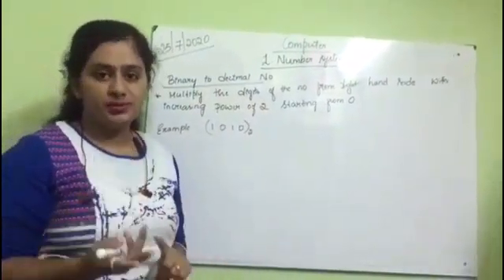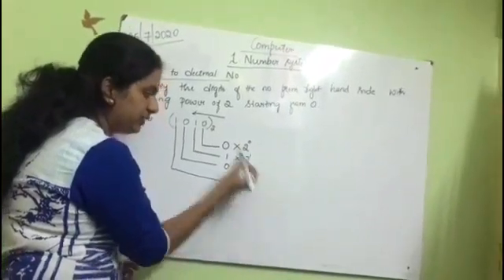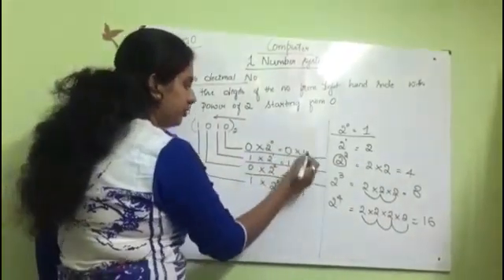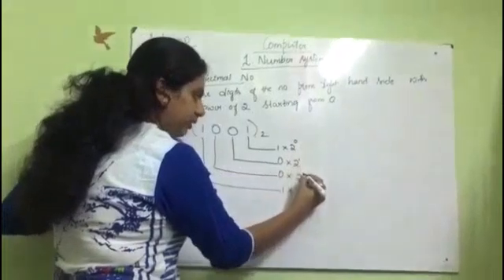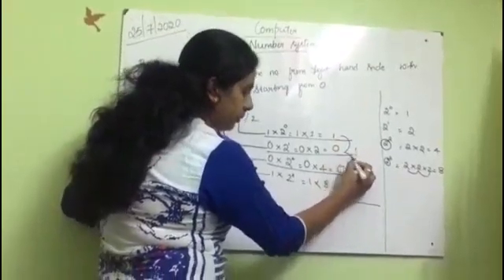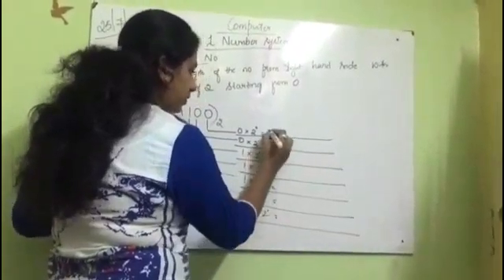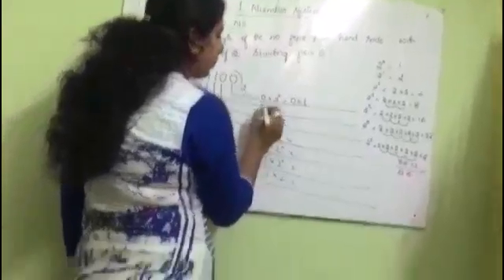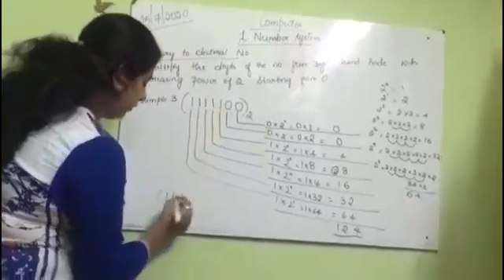RMS: GRADE7 computer: numbersystem video 2